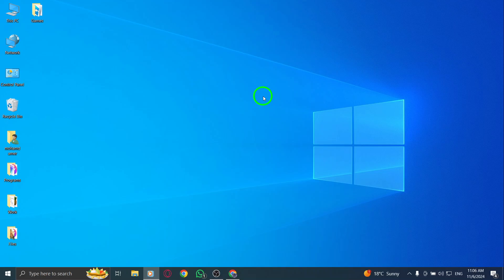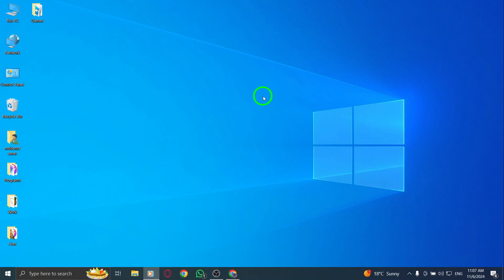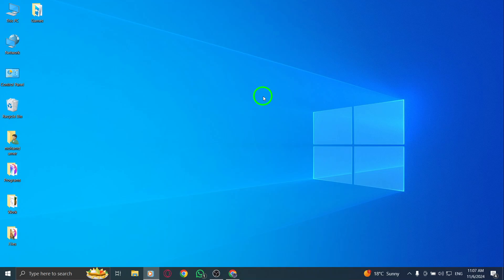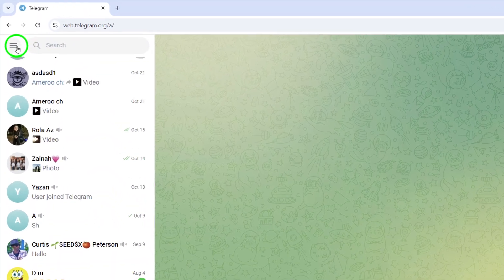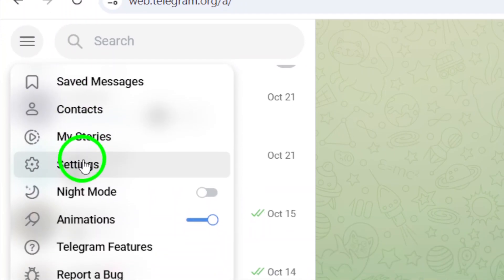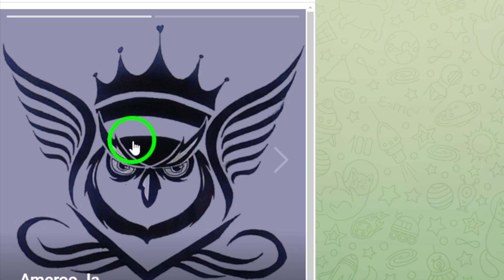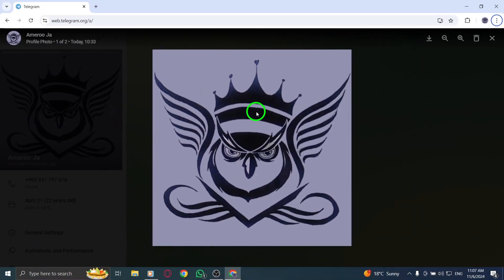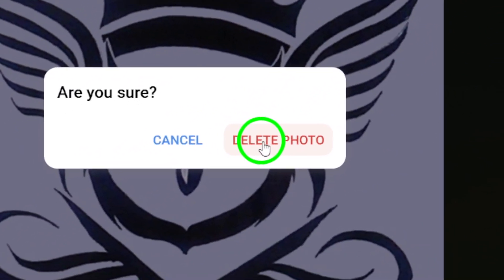How To Delete Profile Picture On Telegram Web On PC (New Update)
Learn how to delete your profile picture on Telegram Web using your PC with this quick guide. This easy process allows you to manage your profile efficiently and update your appearance anytime you wish.

Steps:
1. Open Telegram.
2. Click on the three horizontal lines (menu) in the top left.
3. Select "Settings."
4. Open your current profile picture.
5. Click on Delete icon, confirm the step.

Chapters:
00:00 Intro
00:12 Soultion
01:05 Outro